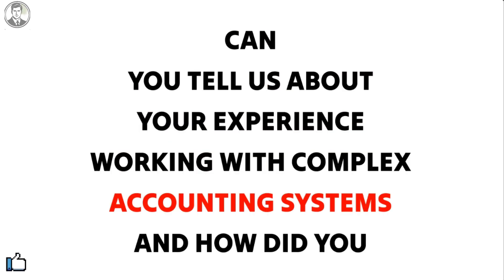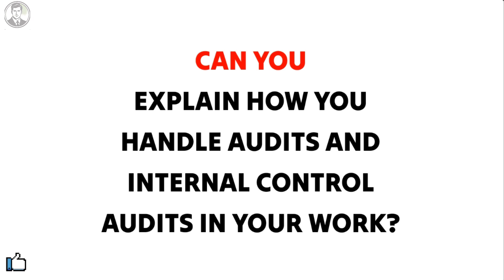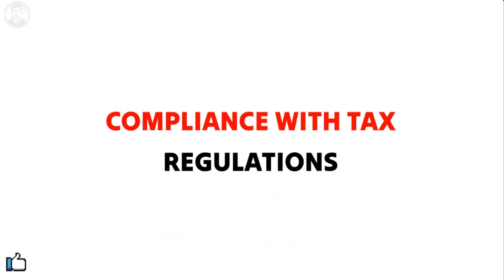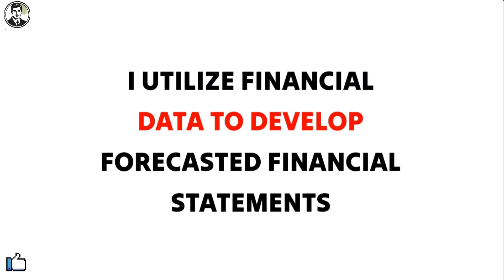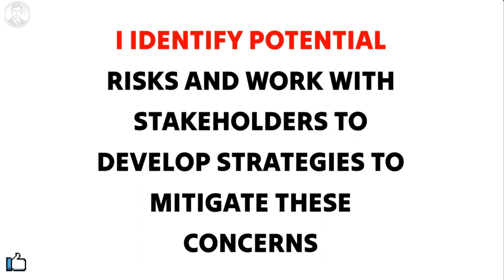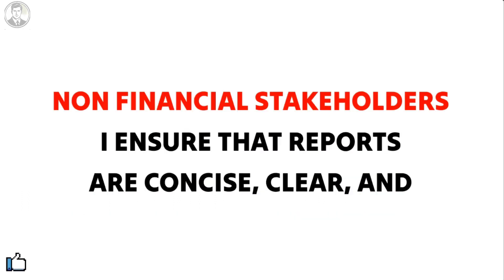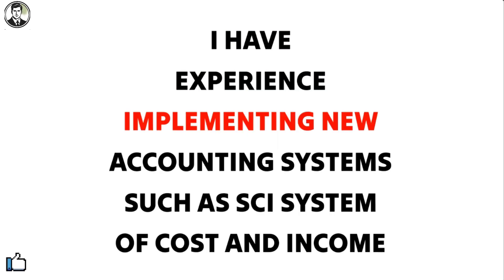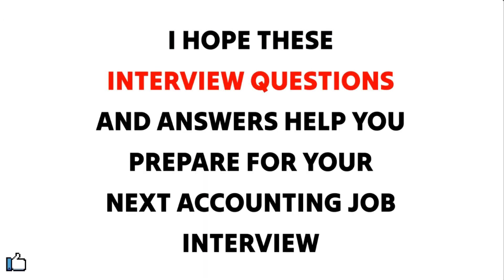Accountant job interview questions and answers